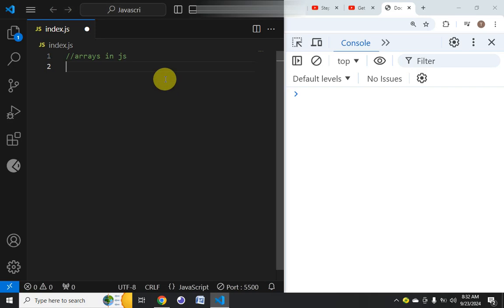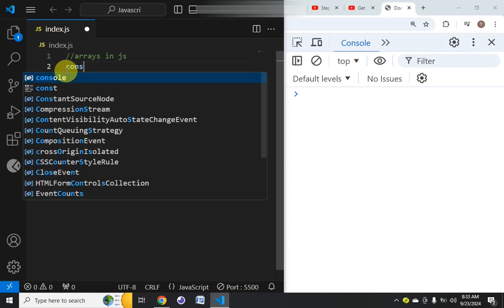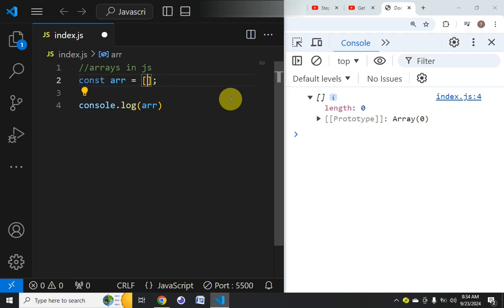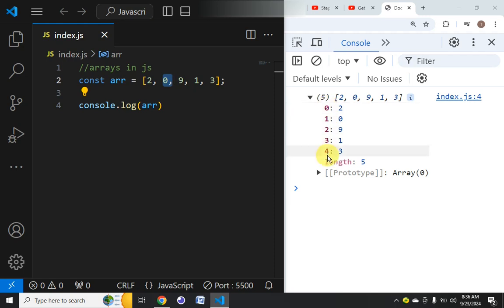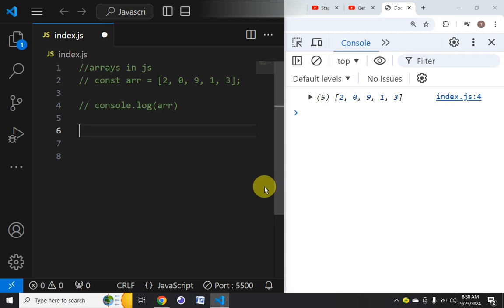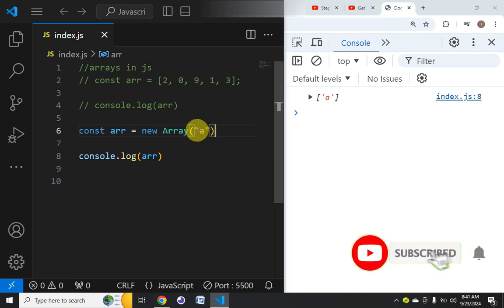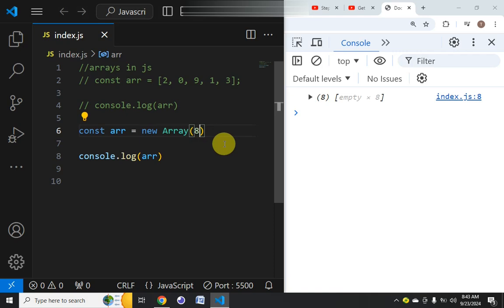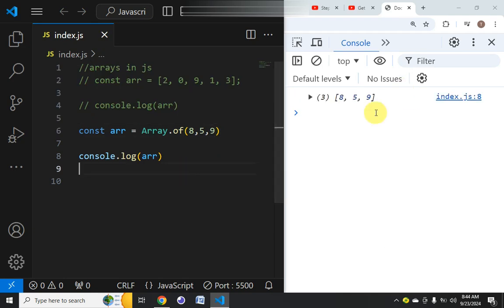Mastering JavaScript Arrays: Array Literals & Constructor Methods Explained! Pt 1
In today’s video, we're diving deep into one of the most fundamental data structures in JavaScript: Arrays. Whether you’re a beginner or looking to refresh your skills, this comprehensive tutorial will teach you everything you need to know about creating arrays using array literals and the array constructor.

What You’ll Learn:

• Introduction to Arrays: Understand what arrays are and why they are essential in JavaScript programming.

• Array Literals:
o Learn how to create arrays using the simplest and most common method: array literals.
o Explore various examples and best practices for using array literals effectively.

• Array Constructor:
o Discover how to create arrays using the Array constructor method.
o Understand the differences between the constructor and literals, along with when to use each.

• Practical Examples: Follow along with real-world coding scenarios to solidify your understanding.

• Common Mistakes: Identify and avoid common pitfalls when working with arrays.
Resources:

• Code Snippets: Download the code examples from this video here.

• Related Articles: Check out our blog for more in-depth discussions on JavaScript arrays and data structures.

This video is perfect for:
• Beginners who are new to JavaScript and want to grasp the basics of arrays.
• Intermediate developers looking to sharpen their skills and understanding of array creation.

Timestamp:
0:00 Introduction
0:25 An overview of both methods of creating Arrays in Js
1:00 First Method: Using the Array Literals
2:15 Properties of an array
4:00 Array's index versus length
5:00 Second Method: Using the Array Constructor
8:45 Common Mistakes to Avoid
9:05 Array.of method
9:53 Key Differences
10:00 Conclusion & Next Steps

Feel free to tweak any sections to better suit your style or add any additional resources you think would be helpful!